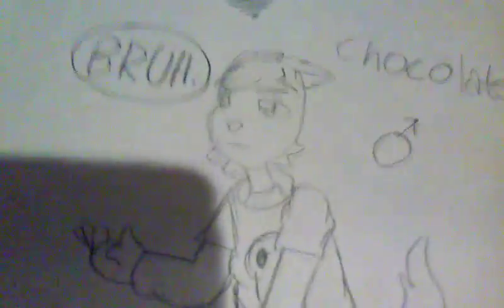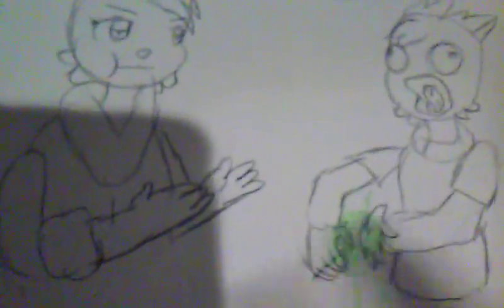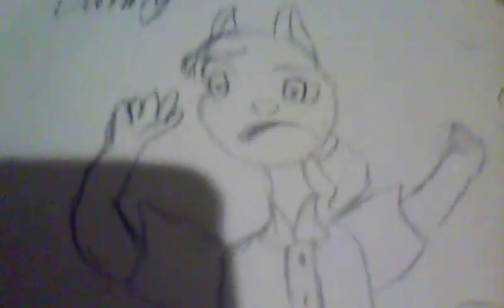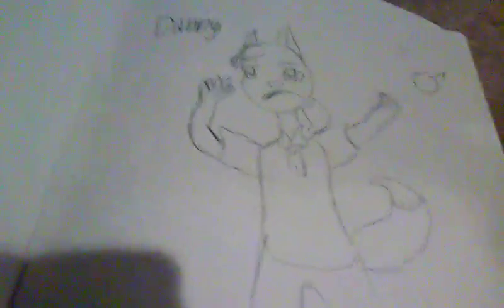Stuff.💁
I do not own mortal kombat.
Kool kats and monkey swinging monkeys by kevin macloed